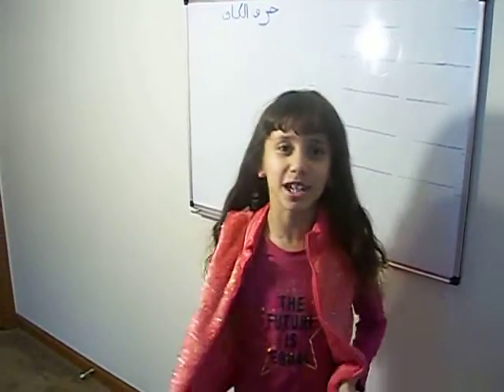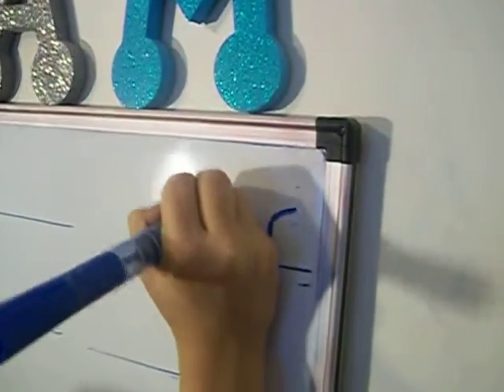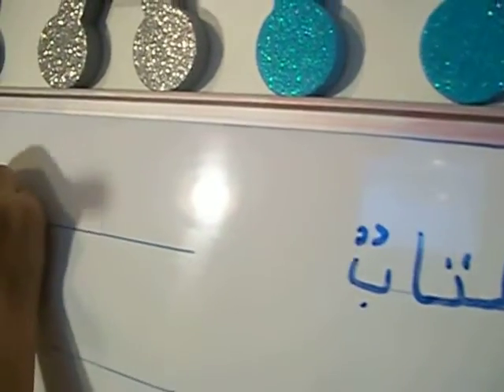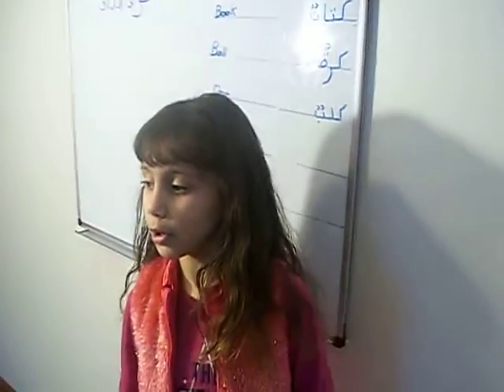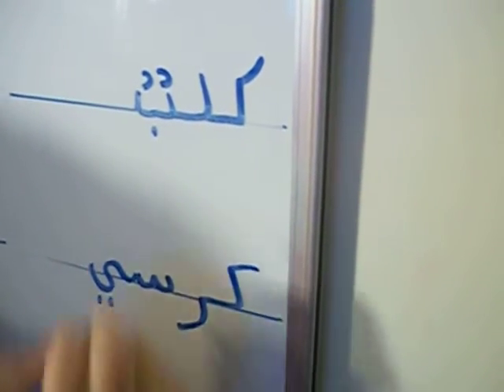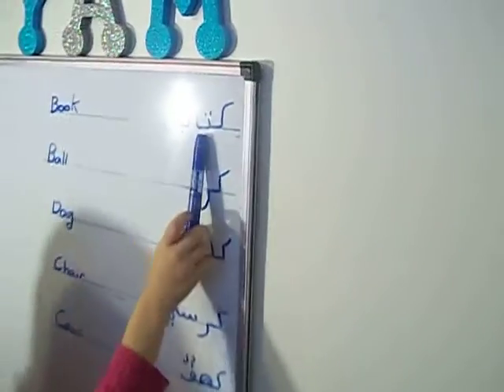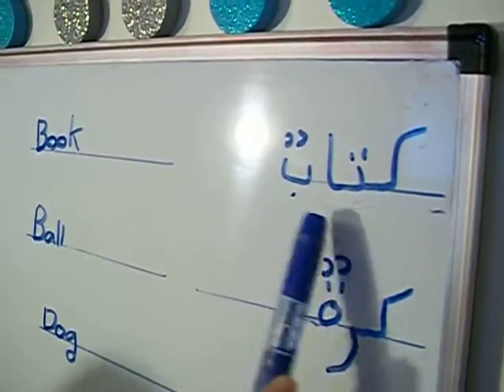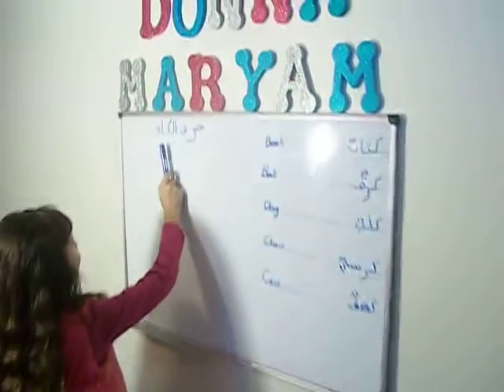The Twenty Second Arabic Letter ( حرف الكاف ) حروف اللغة العربية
Maryam will show you how to use the letter ( حرف الكاف ) in the beginning of the word.